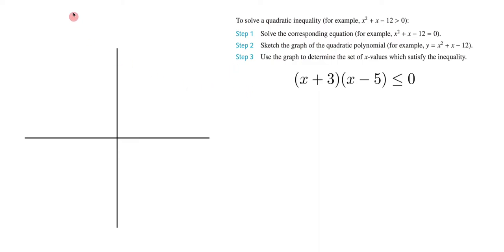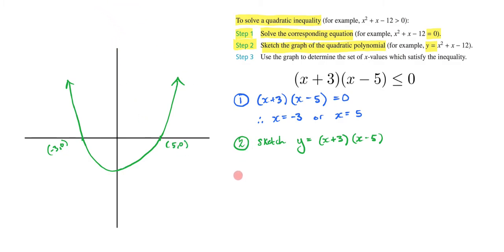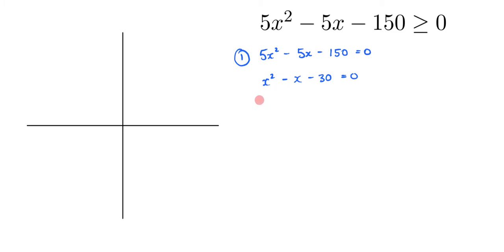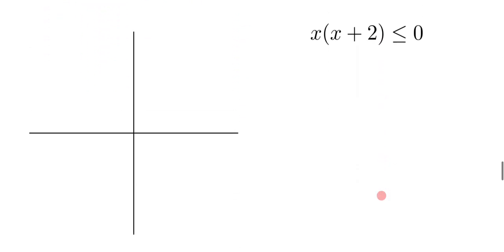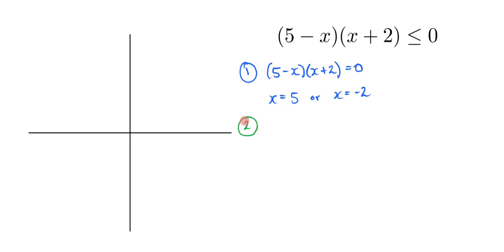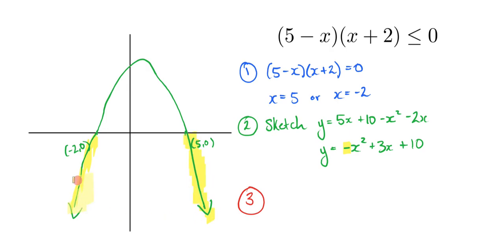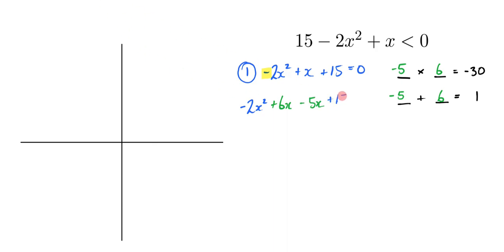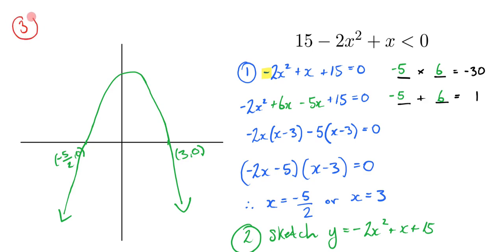12_Quadratic Inequalities